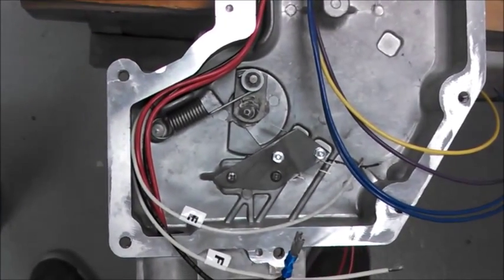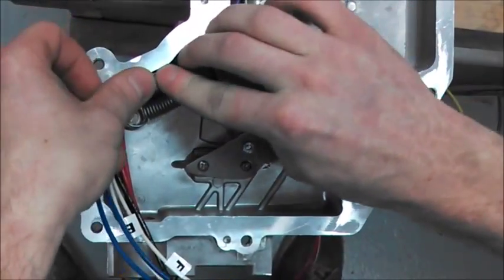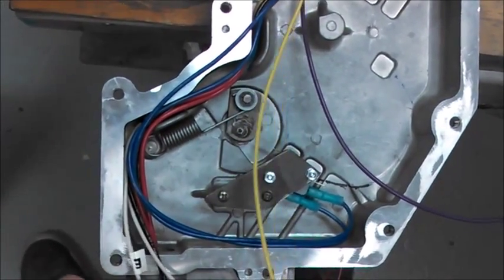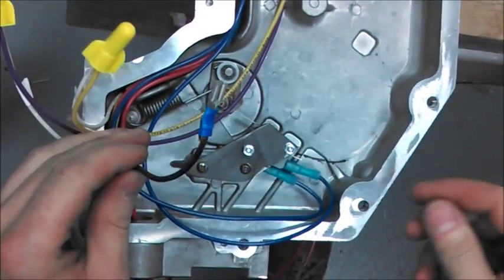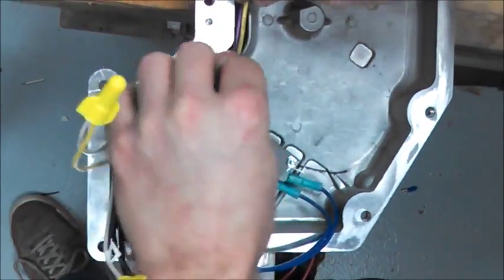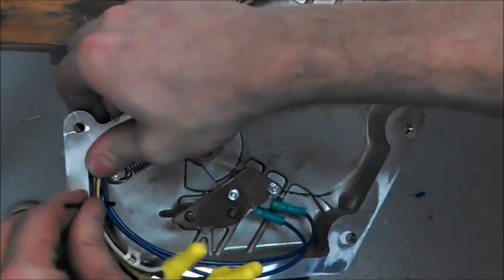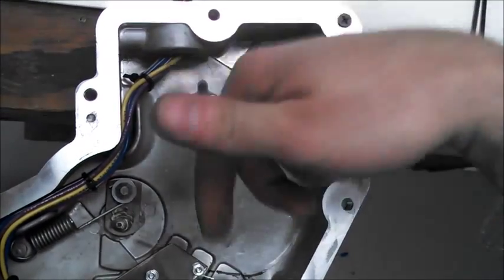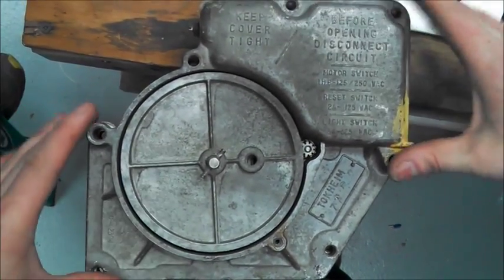Wiring the Tokheim 77 reset switch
(EDIT This video explains that you may keep the reset completely intact, this is incorrect, please remove the motor switch arm)

This video shows how to safely rewire the Tokheim 77 reset switch after hardware modifications have been made.